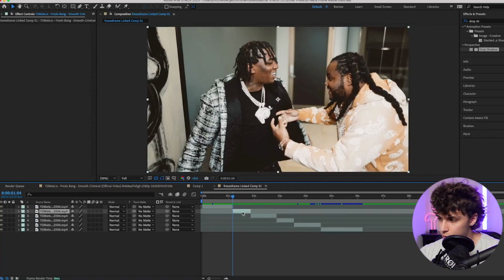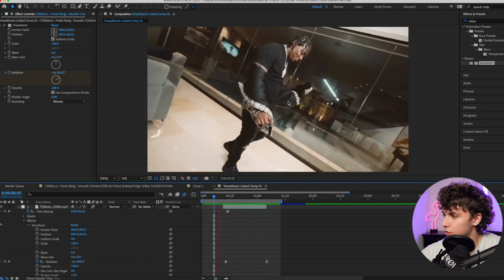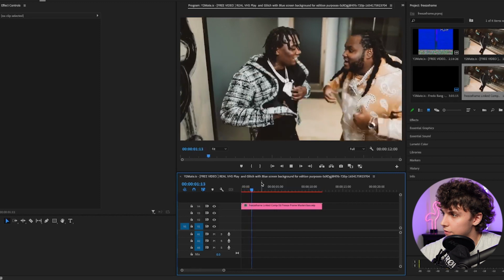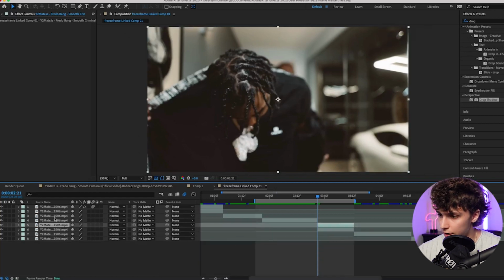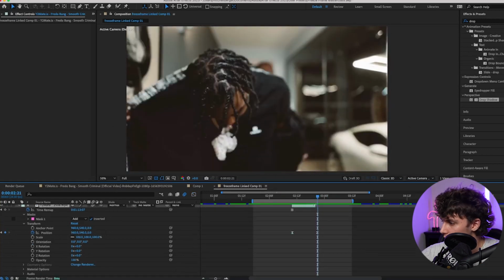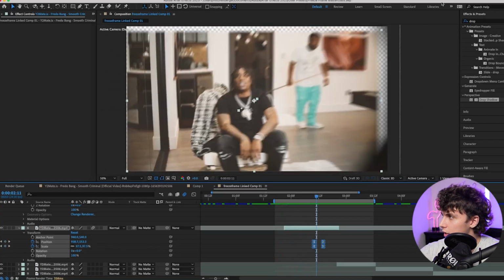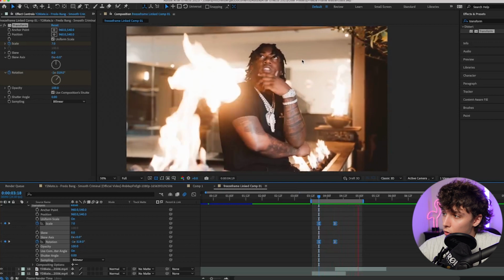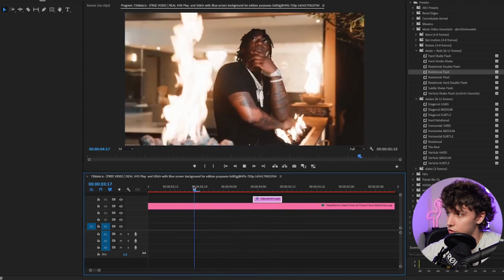3 RARE FREEZE FRAME TRANSITIONS [AFTER EFFECTS]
0:00 intro
0:22 flying chain transition
4:15 freeze frame zoom transition
7:29 background spin transition
9:55 outro